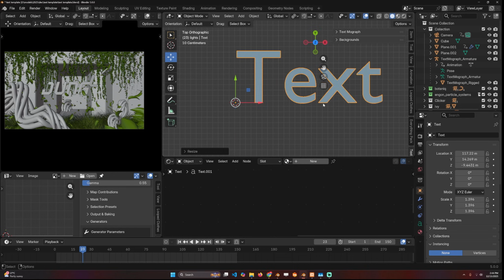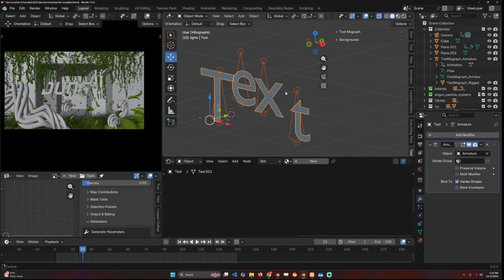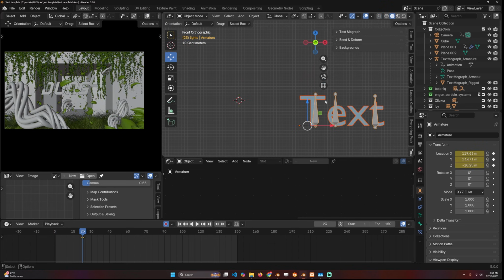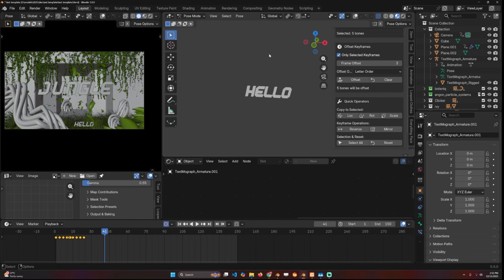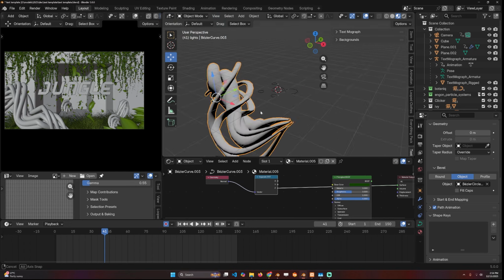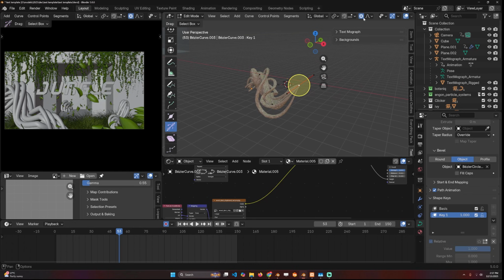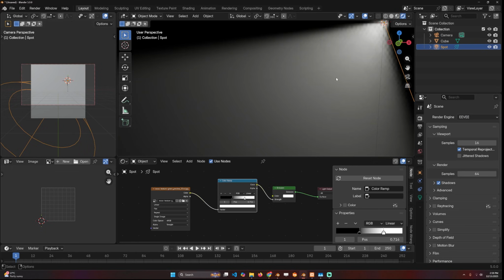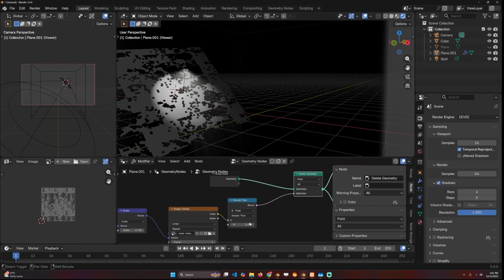Jungle text animation in blender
textMograph